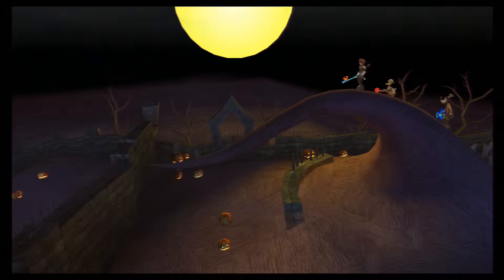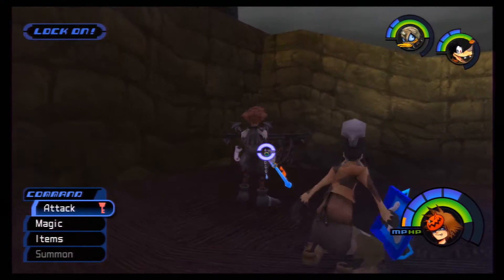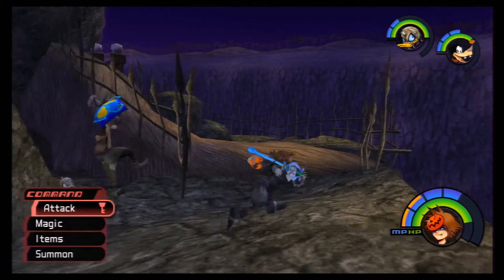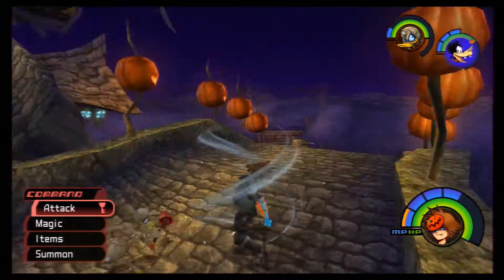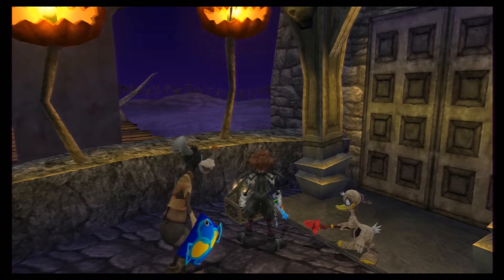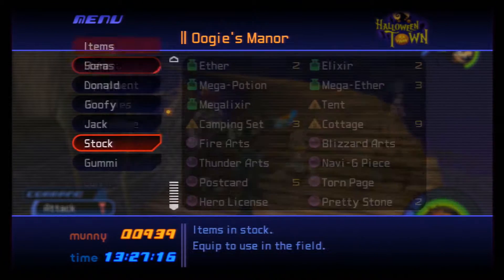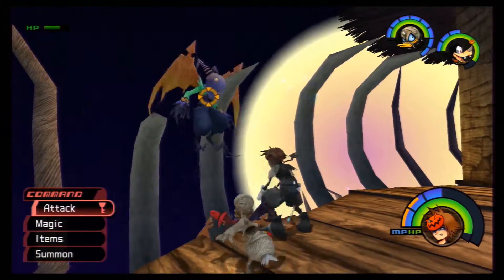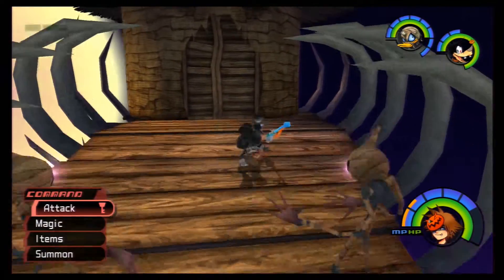Let's Play Kingdom Hearts Final Mix Part 19-3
We manage to catch up to Lock, Shock, and Barrel to take back the heart, but we were too late!